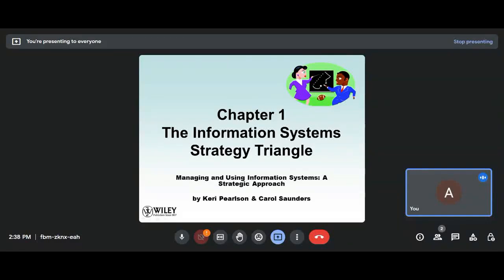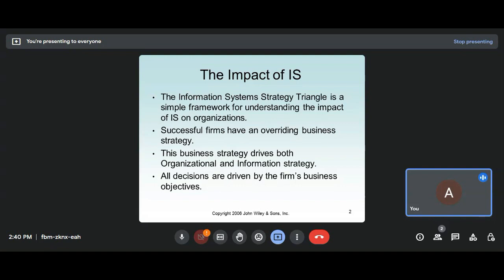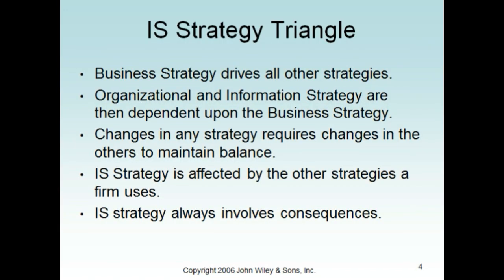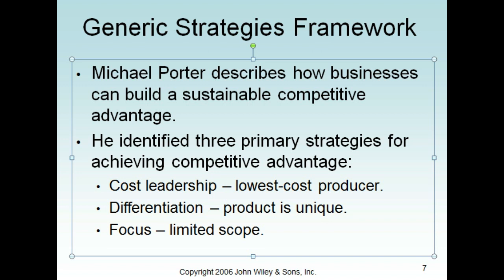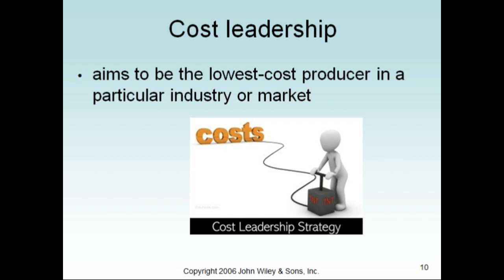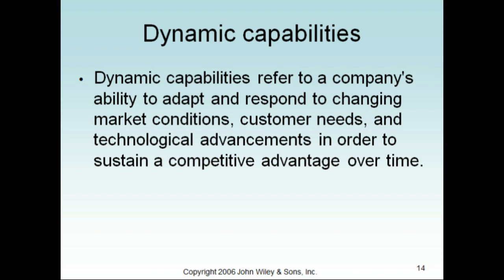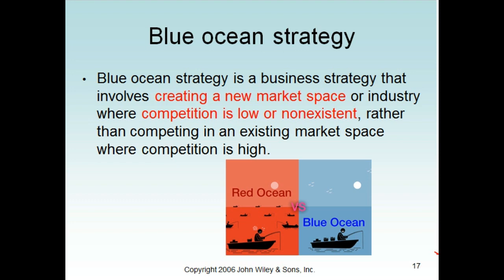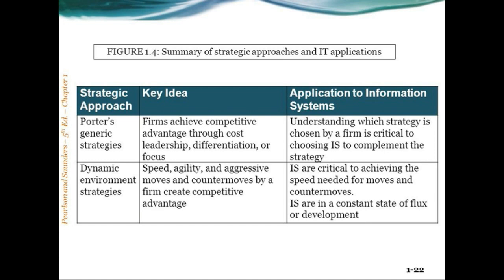IS Strategy Triangle